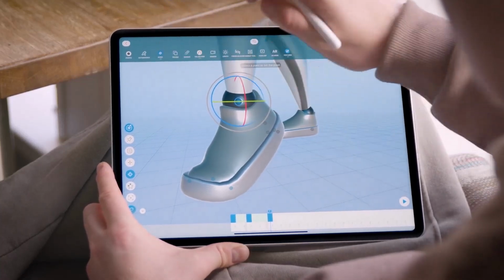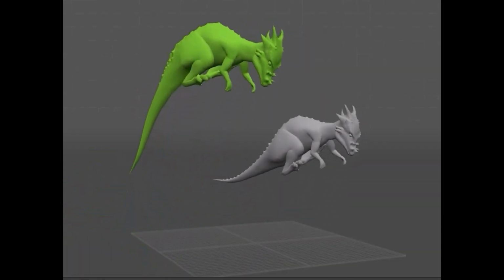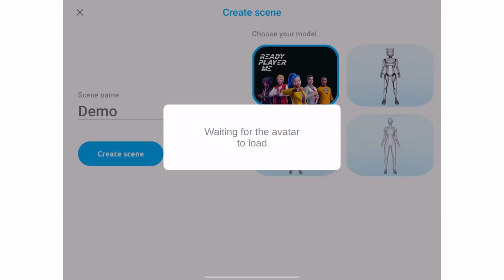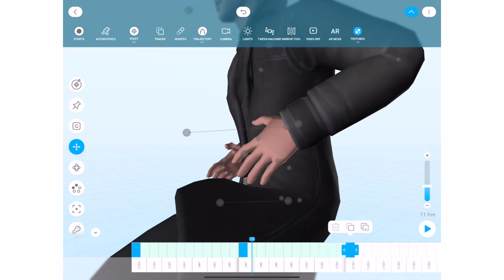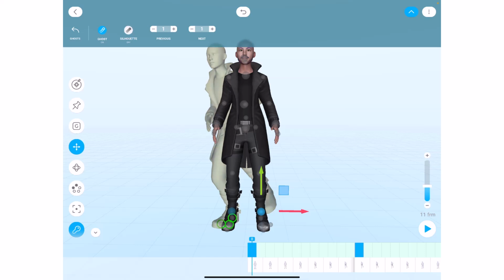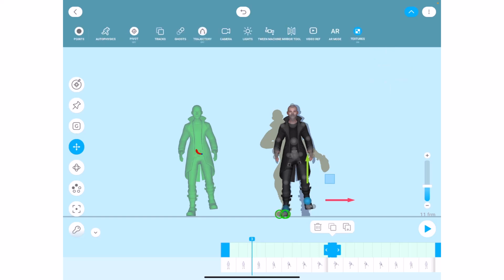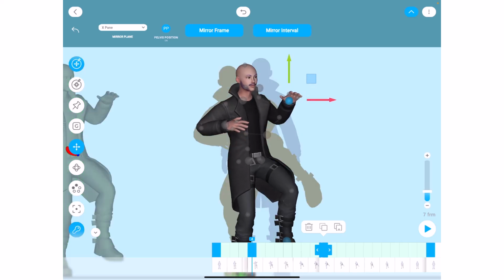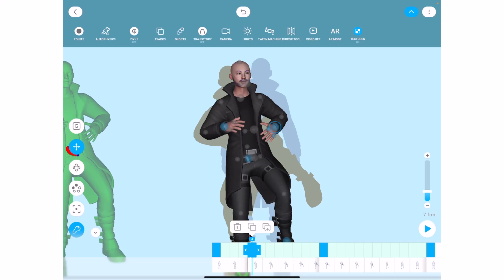Cascadeur Mobile Is Finally Here!